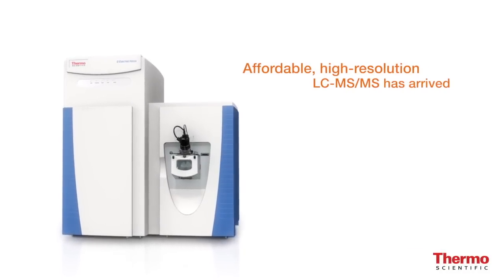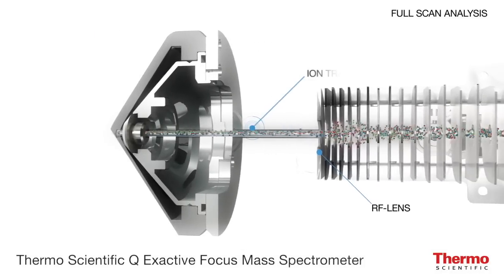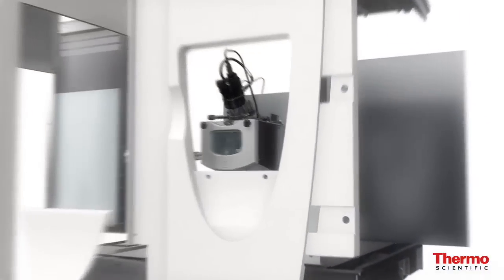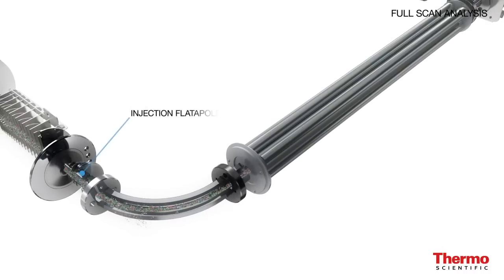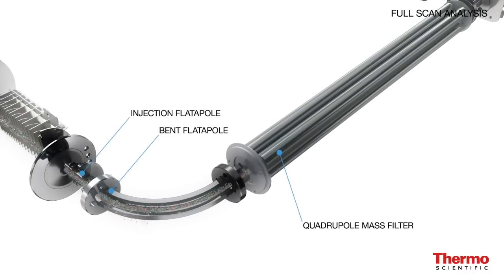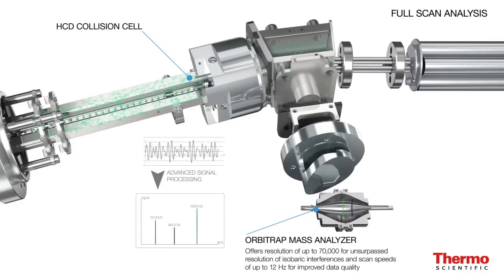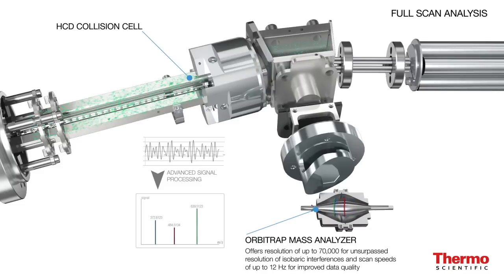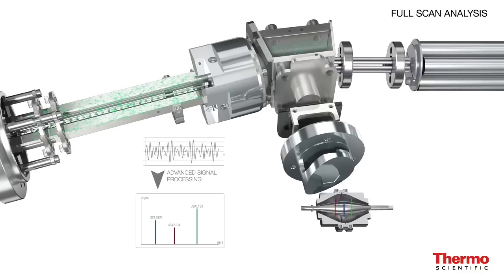Affordable, High-Resolution LC-MS/MS Has Arrived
Laboratories performing food and environmental testing, clinical research, forensic toxicology, pharmaceutical/biopharmaceutical measurements, and other applied analyses can now benefit from the performance of high-resolution accurate-mass (HRAM) Orbitrap mass spectrometry using a new instrument designed for cost-per-sample-sensitive workflows. In this video, customers Hans Mol (RIKILT Institute of Food Safety, The Netherlands) and Bertrand Rochat (CHUV University Hospital, Lausanne, Switzerland) describe how the new Thermo Scientific™ Q Exactive™ Focus LC-MS/MS fulfills the technical and financial demands of laboratories performing routine and research analysis in a single technology.